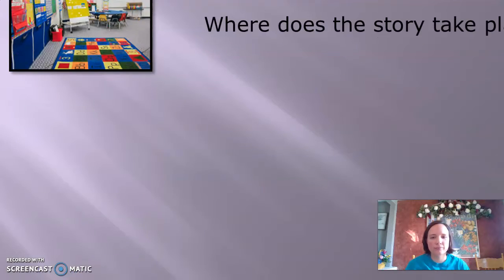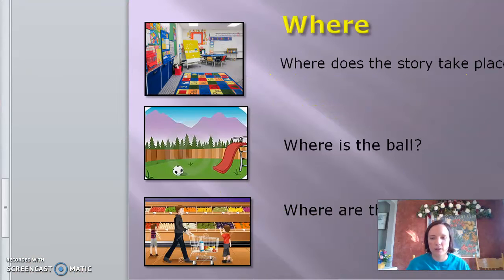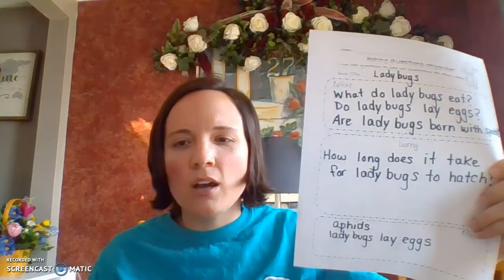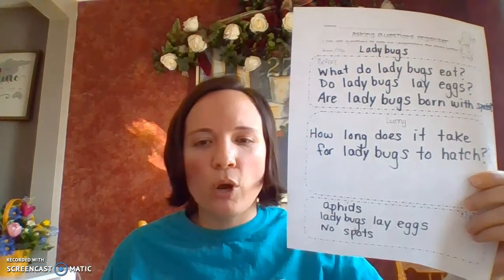Asking and Answering Questions with Mrs. Dietzman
This video will support Kindergarten scholars with using the appropriate terminology when asking and answering questions about a text. It will also support scholars with understanding the difference between a question and statement.